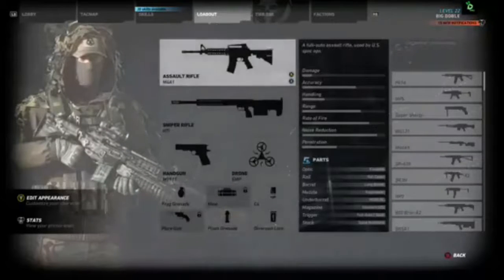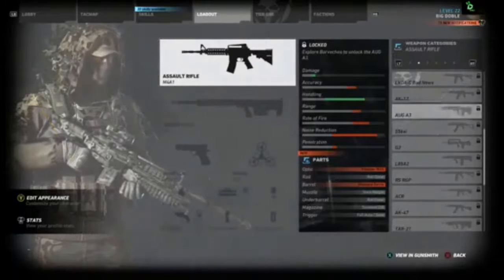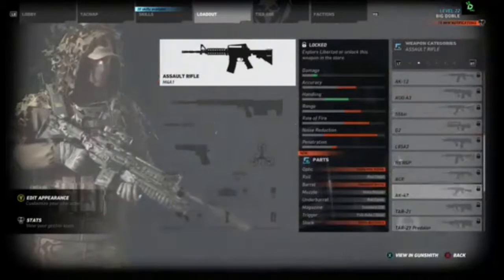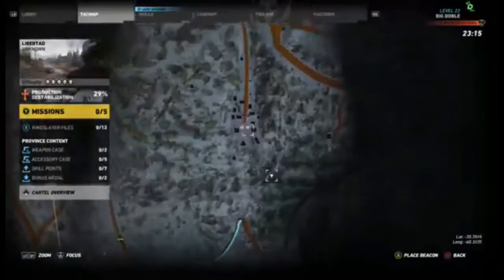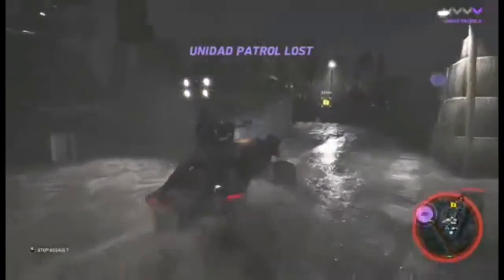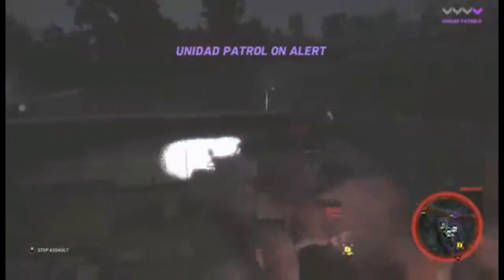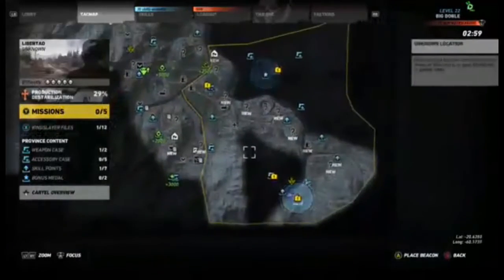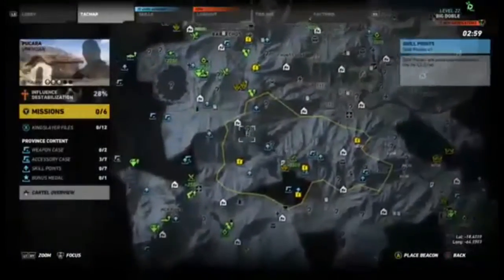Ghost Recon Wildlands - all weapons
hey guy if this helped please like and sub helps alot